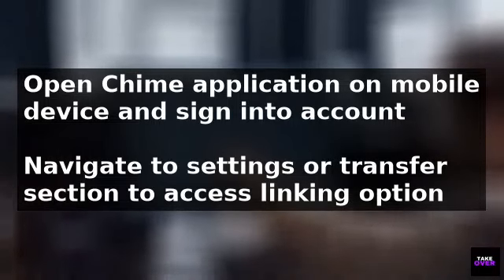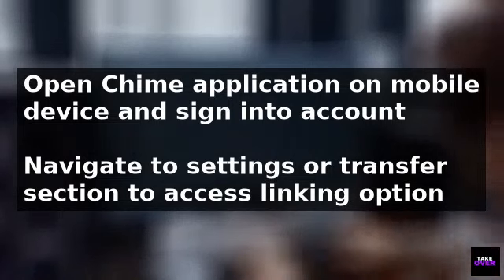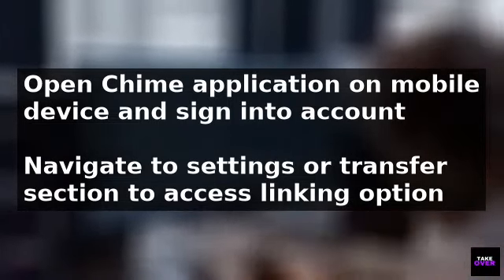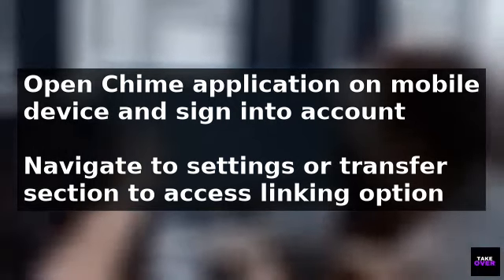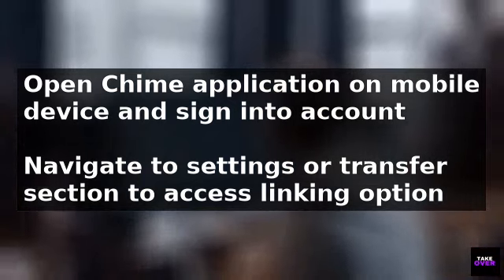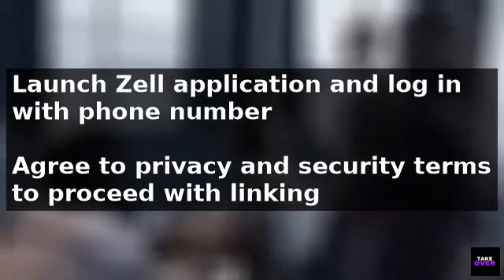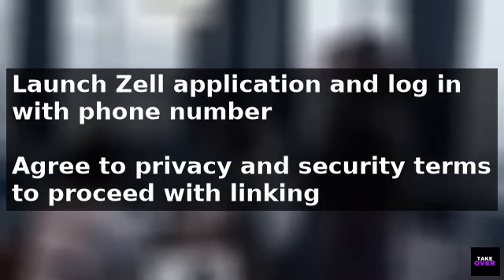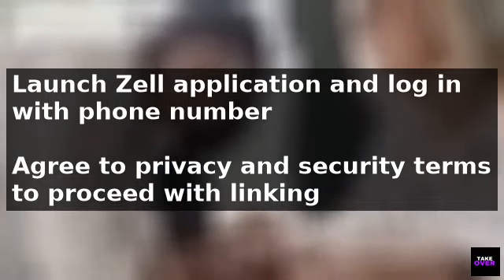How To Add Zelle To Chime (2025)